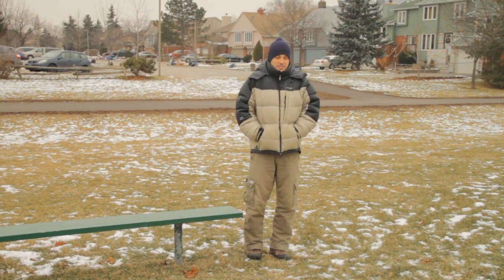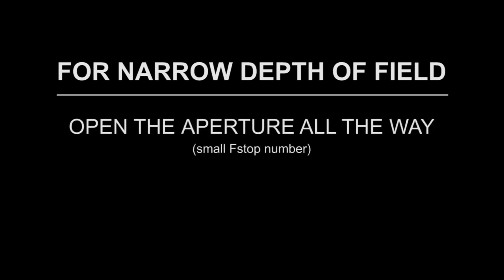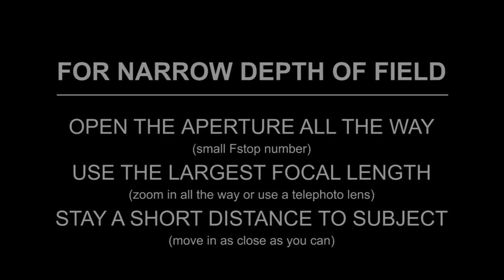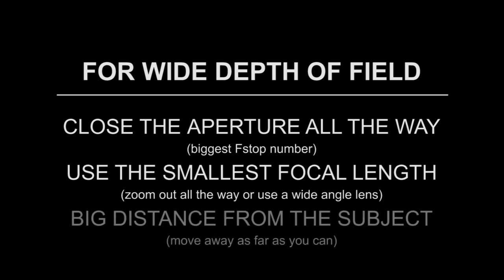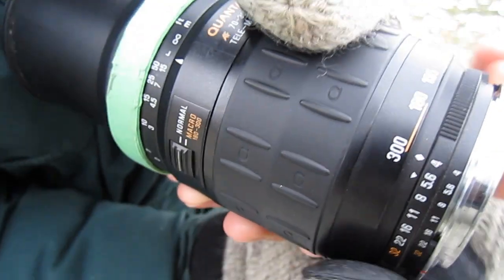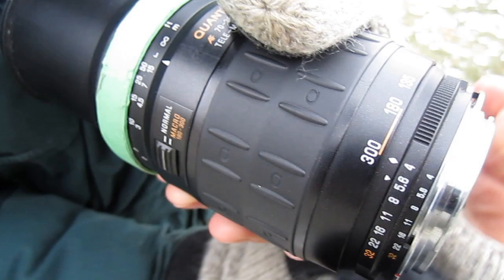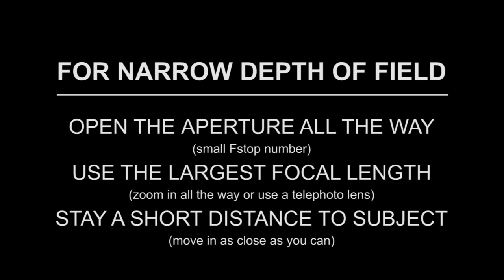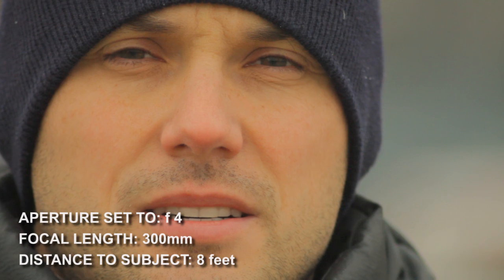DOF Depth Of Field - Photography & Filmmaking Tutorial 15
In this tutorial I explain what is depth of field and how you can control it. Also I break the old myth that a larger image sensor in your camera equals a smaller depth of field.

Please leave any questions you may have in the comment box below.